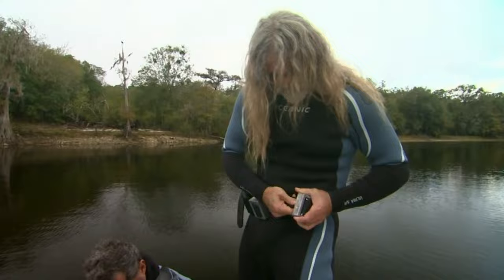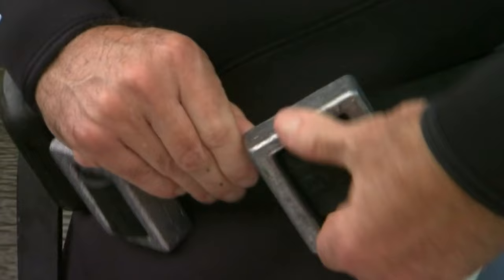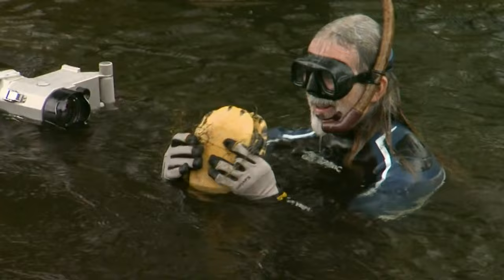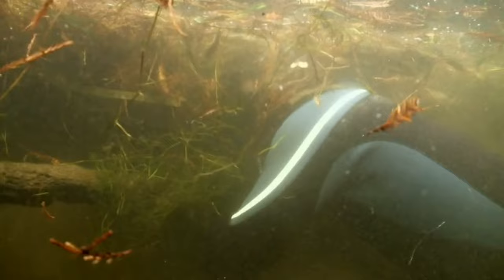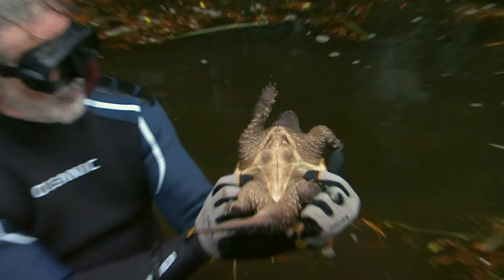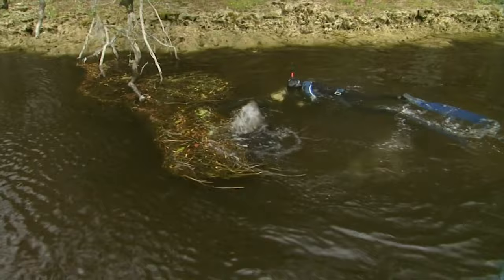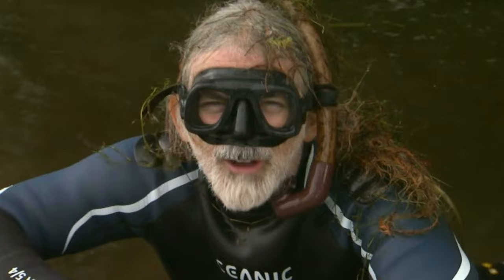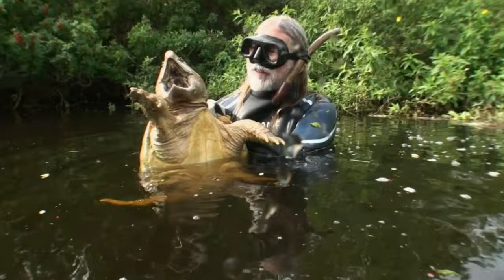The Alligator Snapping Turtle: Nature's Hidden Killer | Savage Wild | Real Wild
In Florida's turkey waters lies a seemingly innocent danger, the Alligator Snapping Turtle.

Content licensed by Big Media to Little Dot Studios.